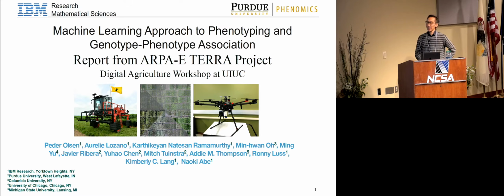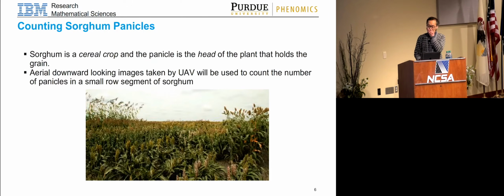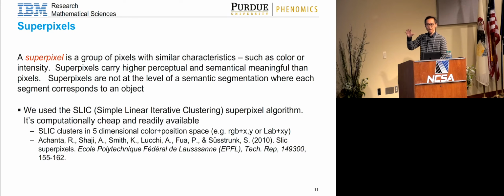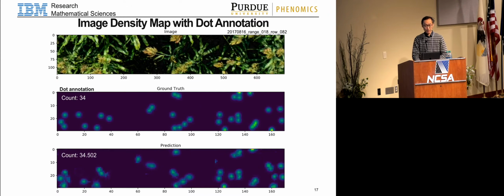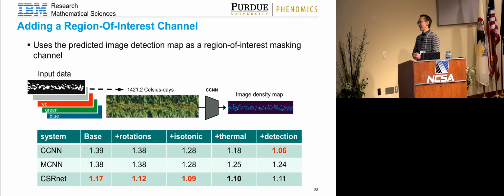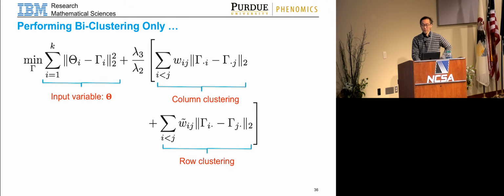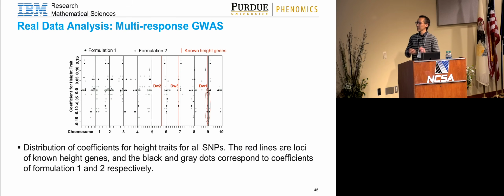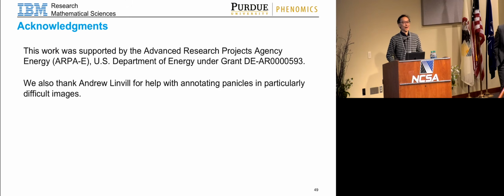"Automated Phenotyping and Genotype-Phenotype Association for Accelerating Plant Breeding via..."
"Automated Phenotyping and Genotype-Phenotype Association for Accelerating Plant Breeding via Machine Learning: A Report from the TERRA Project" -- Naoki Abe, Research Staff Member and Senior Manager, IBM

The TERRA (Transportation Energy Resources from Renewable Agriculture) project, a large scale project funded by Department of Energy's ARPA-E, involving a dozen of centers and spanning over 3 and a half years, is coming to its completion. Several members of our machine learning team from IBM Research participated in this project, in collaboration with Purdue University (and University of Queensland), developing machine learning approaches to help with the overall project goal - to develop an automated high-throughput system for determining how variations in the sorghum genome impact field performance, agricultural productivity and energy potential as biofuel. The two main technical challenges we faced in achieving this goal are (1) automating phenotyping using sensor data from ground-based mobile and airborne platforms, and (2) integrated analytics on high-dimensional genomic data and multi-modal field image/sensor data. In this talk, I will describe the progress we made in both of these areas by developing and applying advanced machine learning approaches, focusing on areas contributed primarily by IBM Research. The talk reflects work done by Dr. Peder Olsen, Dr.Aurelie Lozano, Dr. Karthikeyan Ramamurthy (IBM Research), Min-Hwan Oh (Columbia U.), Prof. Mitch Tuinstra (Purdue U.), Prof. Addie Thompson (Michigan S. U.), Dr. Javier Ribera (Purdue U.) among many others.